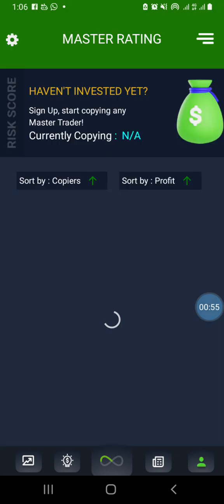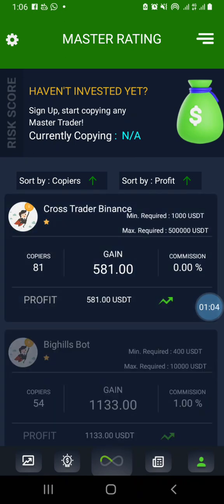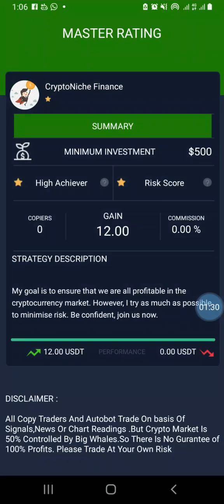How To Copy Trades On Meta Future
This is a tutorial on How To Copy Trades On Meta Future